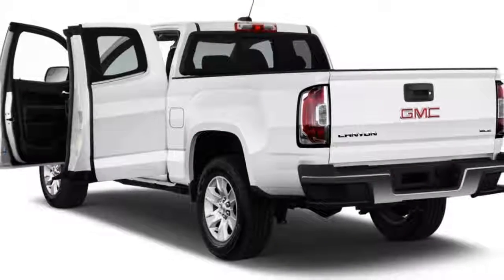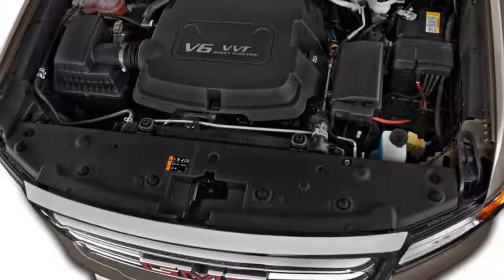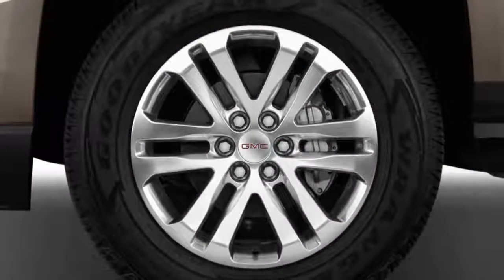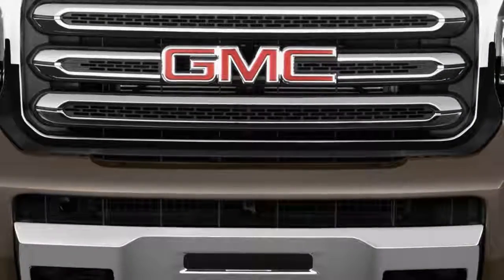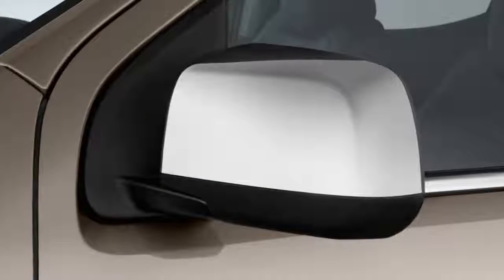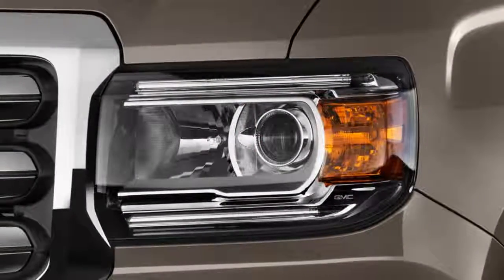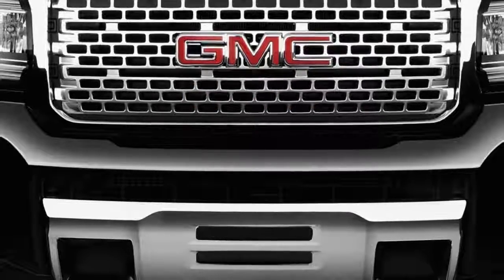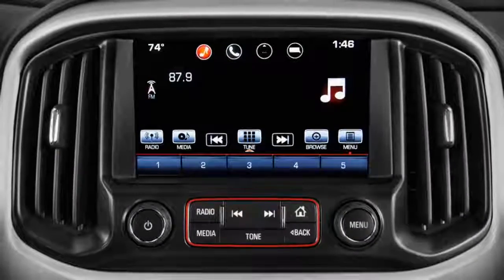2018 gmc canyon expert review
2018 gmc canyon  expert review

2018 gmc canyon  expert review

More Tags : 2018 gmc canyon,gmc canyon,canyon,gmc,2018 gmc,gmc canyon slt,2018 canyon,2018,canyon slt,gmc truck,2018 truck,canyon sle,truck,new,